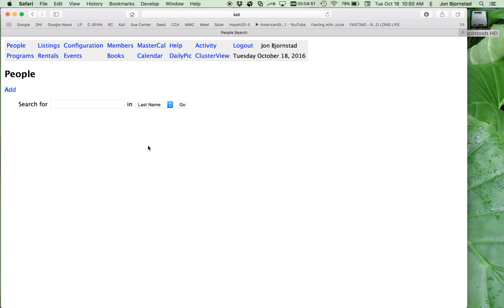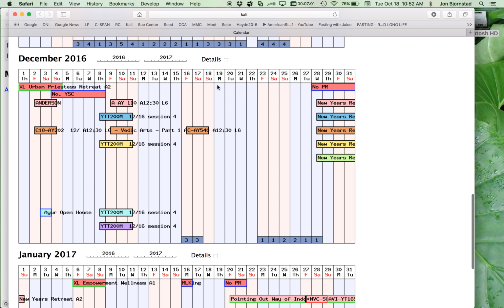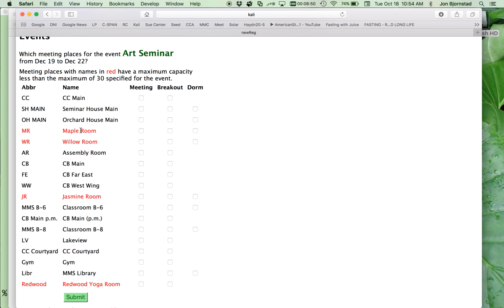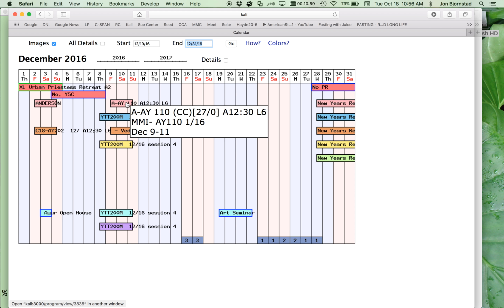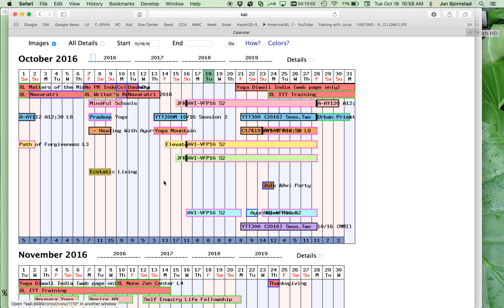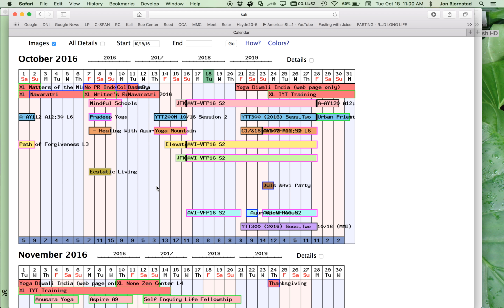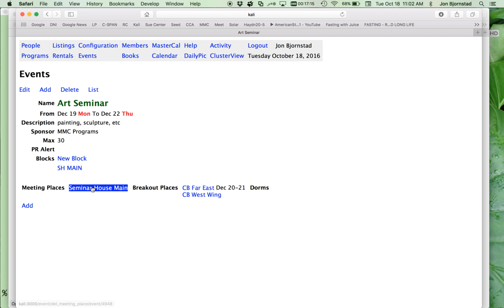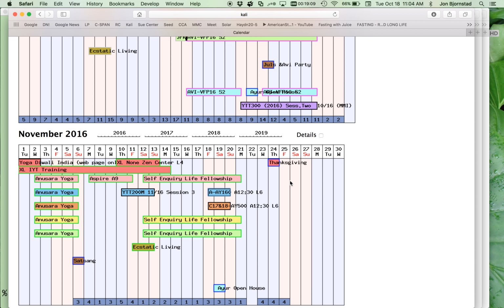Meeting Places and Calendar in Reg at MMC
A discussion of how to book meeting places for events.
An exploration of the many features of the Calendar.